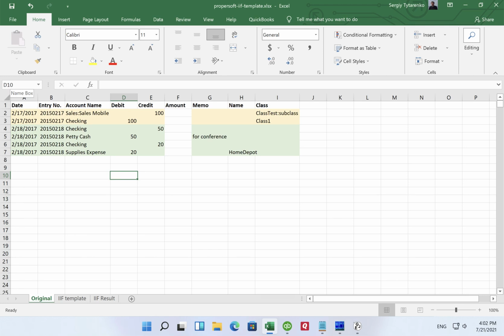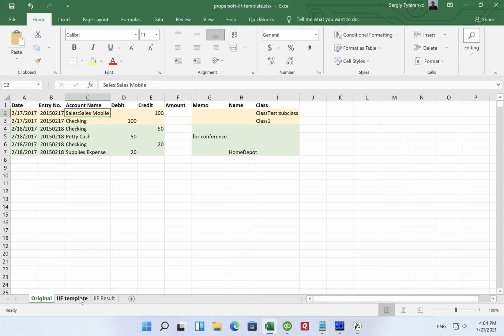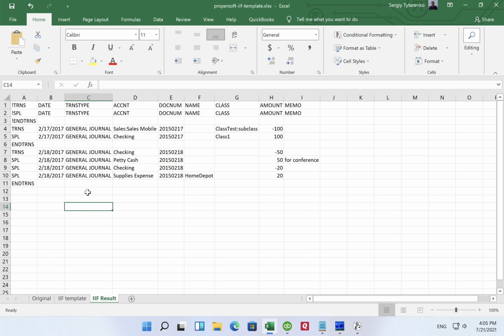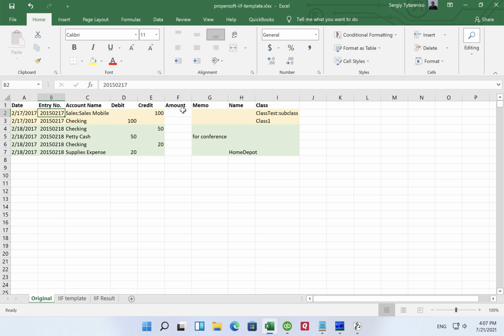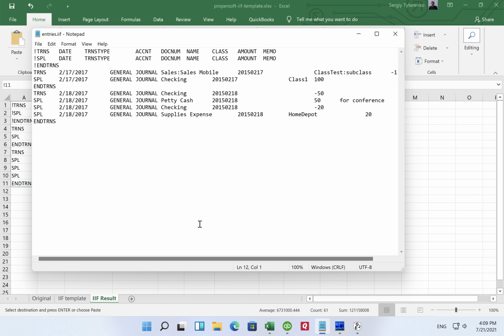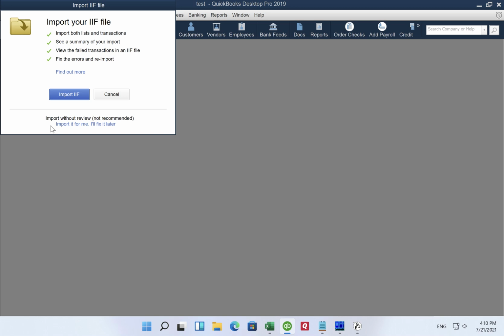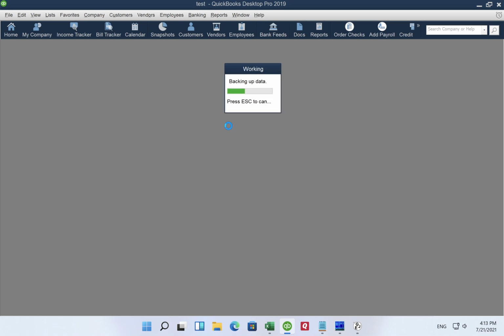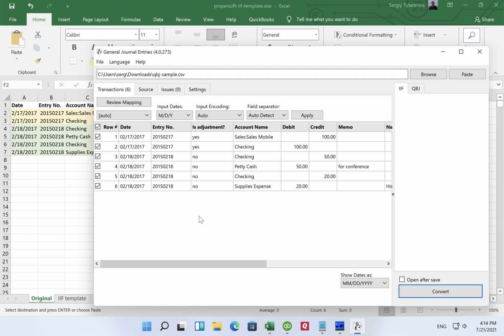Import General Journal Entries From CSV Excel into Quickbooks Desktop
You may have a bunch of General Journal Entries as CSV or Excel files created quickly in Excel or exported from your production system, but Quickbooks Desktop will not import it.

This video shows how to create a Journal Entry or a multiple Journal Entries IIF file in Excel and Notepad without any other software.

00:01:09 - Review the template Excel file, which you can download and try yourself
00:06:25 - Copy the final result in Excel, Paste to Notepad, Save the file as ''entries.iif''
00:07:13 - Switch to Quickbooks, legacy and new IIF import methods
00:09:47 - Do backup before you do anything with the IIF file, Import IIF file
00:11:10 - Go to Company and make General Journal Entries
00:11:40 - How to create The IIF file with ProperSoft General Journal Entries app

IIF files are a great help when you need to import many transactions without manually typing in Quickbooks.

There is also an easier and faster way to create an IIF from your CSV file using a ProperSoft tool, General Journal Entries, and will be shown in comparison to the manual approach.

So, let's take a look at our file, which has two General Journal Entries, and they are separated by entry number. This file, which you can download and try yourself, has the IIF template. What is the IIF template? It is an Excel file, formatted as an IIF file: it should have a header and different rows.

How you would start working on this? First, you would create as many lines, as you need. So, in this case, you would have six lines. So your IIF result would have six lines. Then, you will need to insert those TRNS lines at the end of each entry. Now you need to copy the entry number. Then you go on the template, paste, and start multi-lines, same you do for the second one, same you do for the dates, for account number, account names, classes, names.

If you have debit and credit, in IIF it must be just the amount. How do you get those minuses and plusses in right place? You would create the amount column in your template and then would enter the formula, as simple as this - which is debit minus credit, and then you press 'Enter' and then you would multiply this column for all lines. The credit lines should be minus and debit lines should be plus. Then you can start copying this column as well to the IIF result. The final step is what would you do to get this into the IIF file. There are different approaches to convert. The easiest one would be using Text editor or Notepad, which is included in all Windows, starting from 7, 10, 11.

When you open Notepad (File - New), then you would switch back to Excel, select this final result, click 'Copy' or 'Ctrl' - 'C', then you switch to Notepad and press the 'Ctrl' - 'V'. Click 'File' - 'Save', and then you would say 'entries.iif' and save, that's it. Let's go to Quickbooks: 'File - 'Utilities' - 'Import' - 'IIF files'. There's two options 'Import IIF' or 'Import IIF for me. I'll fix it later". Those are two different ways to import.

Do backup before you do anything with the IIF file. Online backup, the Local backup will take just a couple seconds.

Now go to 'File' - 'Utilities' - 'Import' - 'IIF Files' - 'Ok' - 'Import for me' - 'Import IIF'. Now we're ready to import the IIF file. Save it in the Downloads folder. This is our Entries, and our data has been imported. Go to 'Company' - 'Make General Journal Entries' and that's where we see our entries imported.

There is an easier way, so, if you have this file, and you don't want to do formulas, you don't want to do the formatting, copy, pasting, you would just use a ProperSoft General Journal Entries app. It loads your file, it recognizes all those columns automatically and then you just say 'IIF', then click 'Convert' - click 'Save' and that's it. Your IIF file is created now.